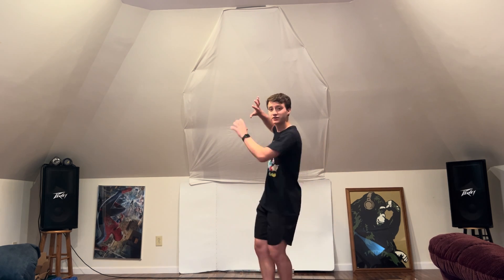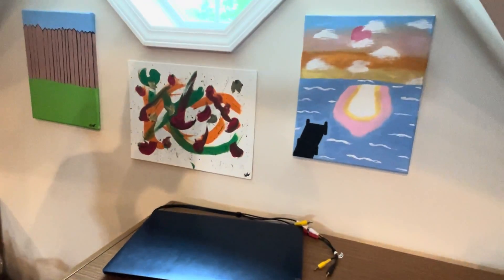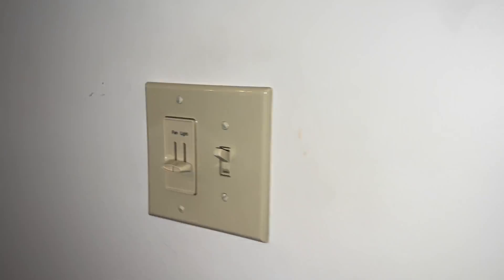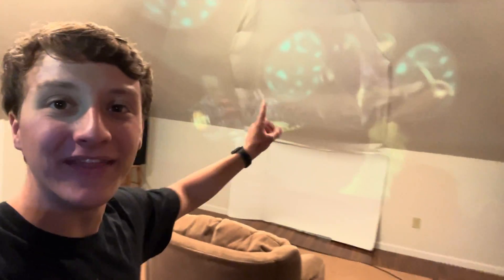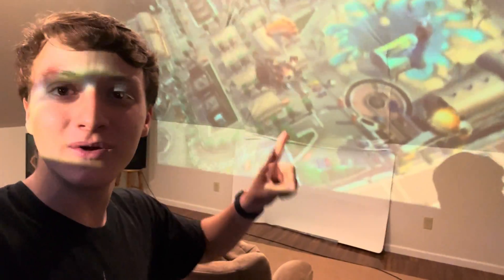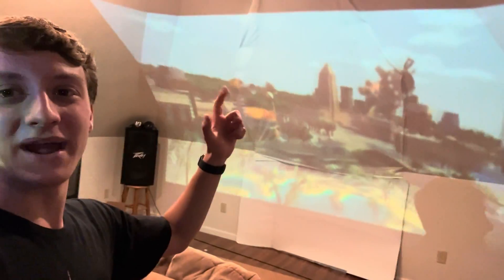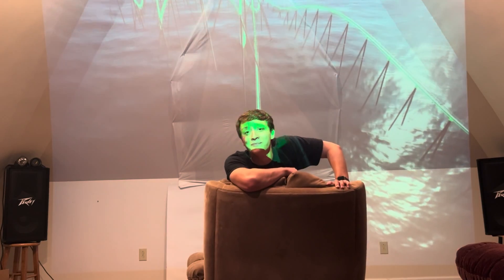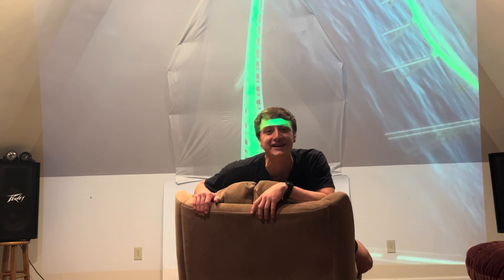DIY AT HOME SIMULATION RIDE!!!!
Learn how you could make your very own simulation ride at home!!